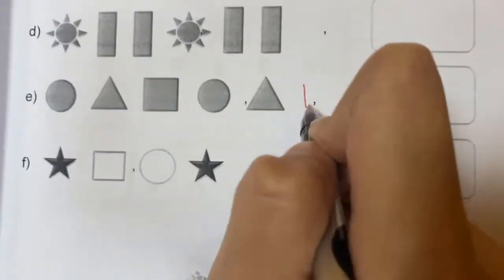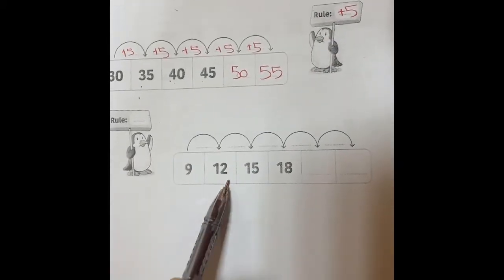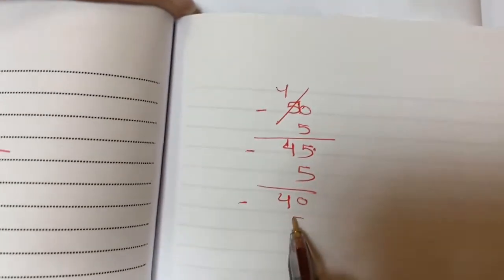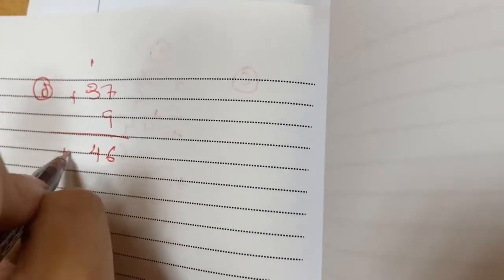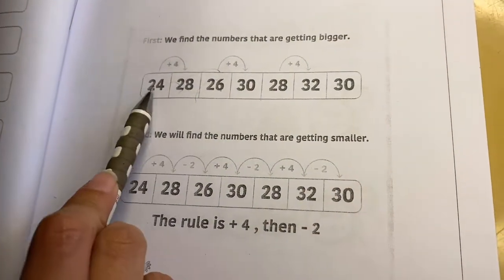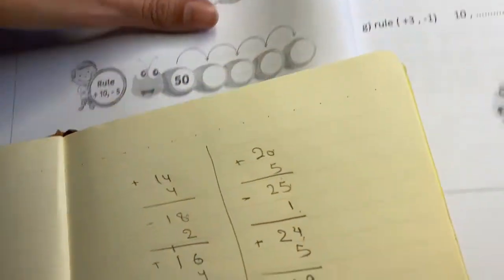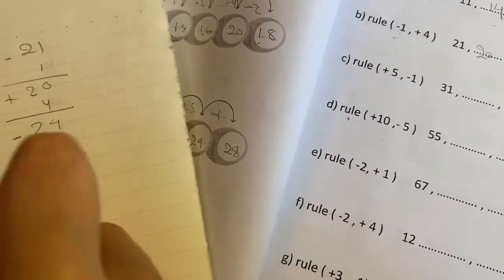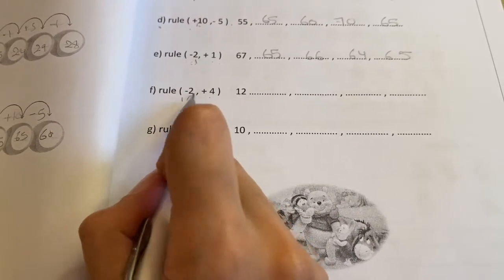Jr2 Math pattern